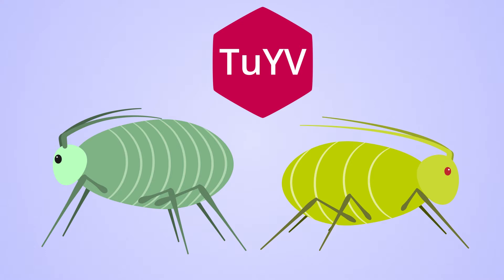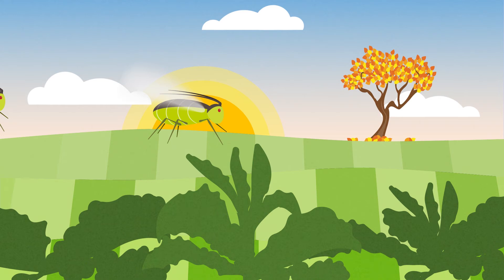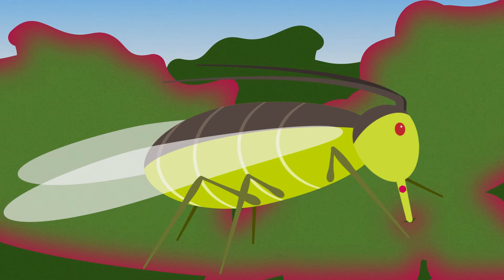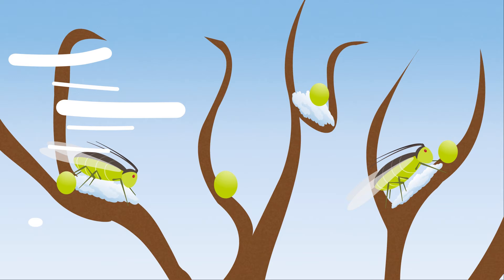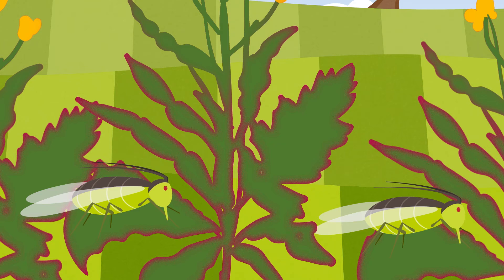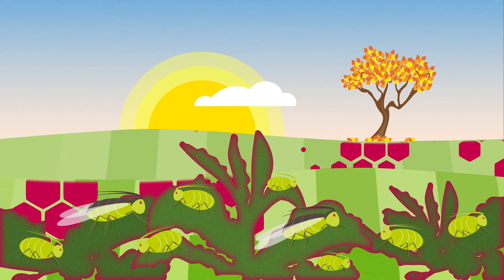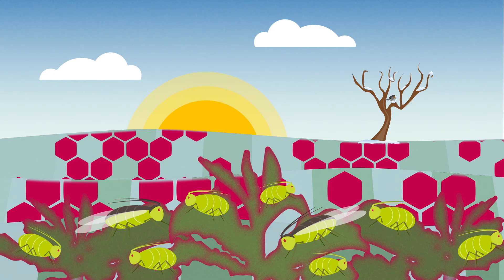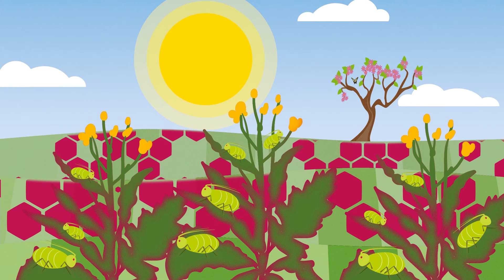The spreading of the Turnip Yellows Virus (TuYV) RAPOOL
The Turnip Yellows Virus (TuYV) is a virus which is damaging the rapeseed plants. The virus is spread by aphids, mostly the green peach aphid and the mealy cabbage aphid. If the rapeseed plants are damaged, it could drematically reduce the yields, especially when the infection is in the beginning of the vegetation.
What do you can do against this virus? Growing TuYV resistant varieties!
RAPOOL has got a large portfolio with TuYV resistant varieties.